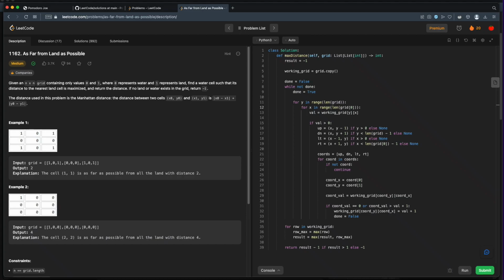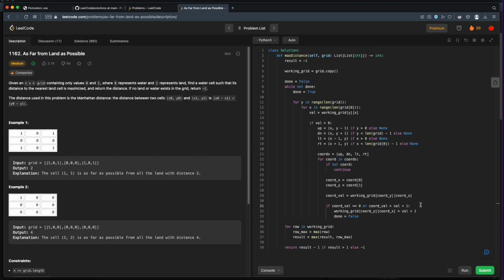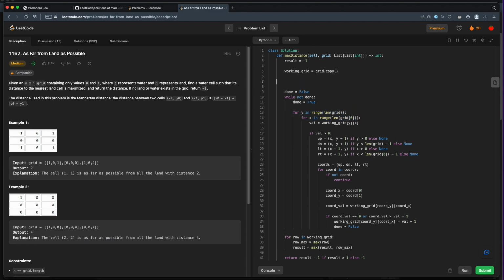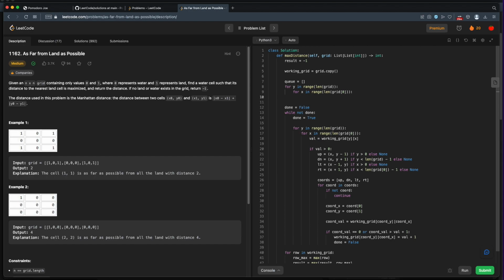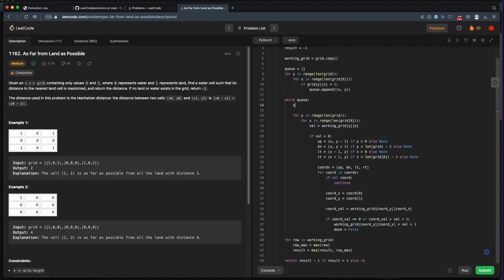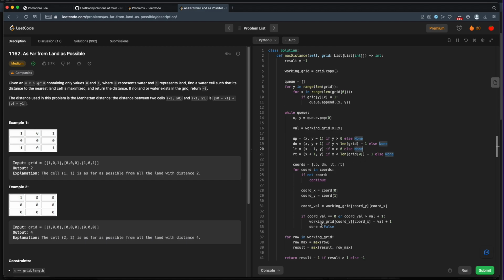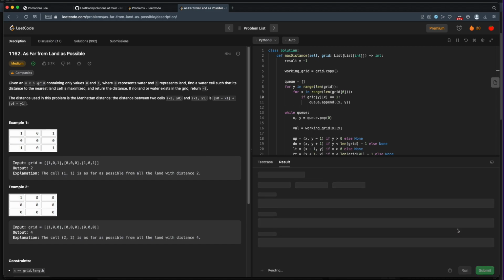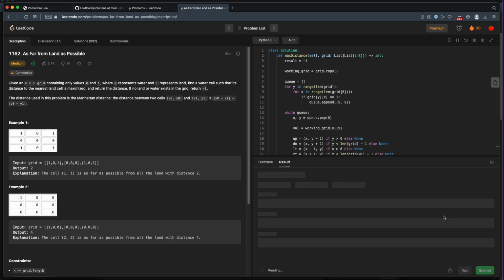Pomodoro Joe - LeetCode 1162 - med - (Bonus!)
LeetCode - 1162. As Far from Land as Possible